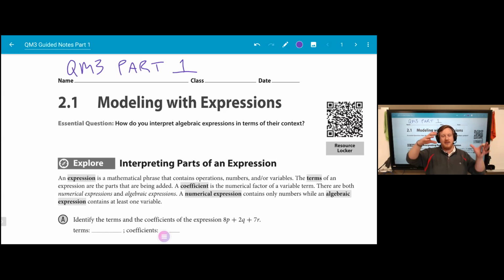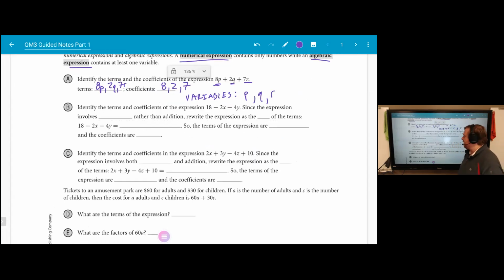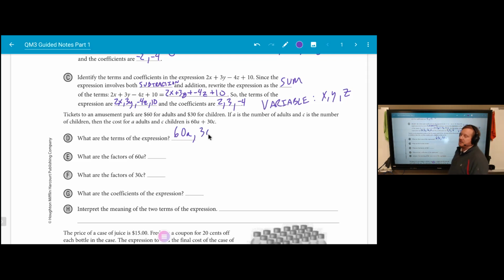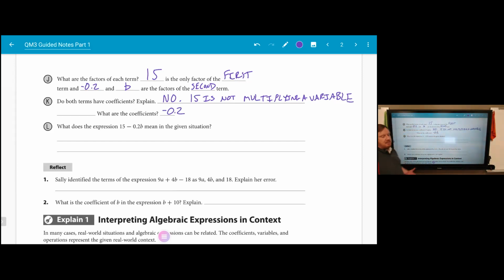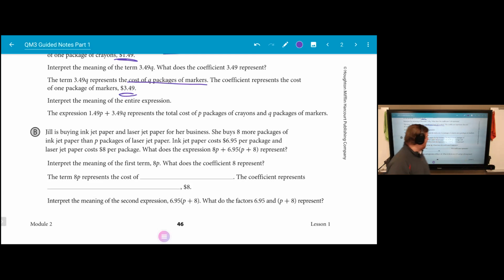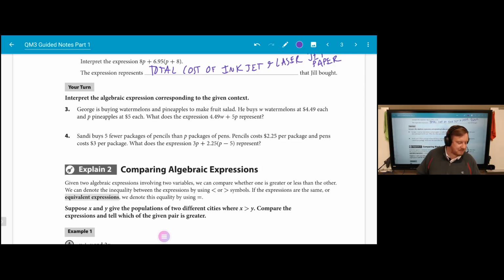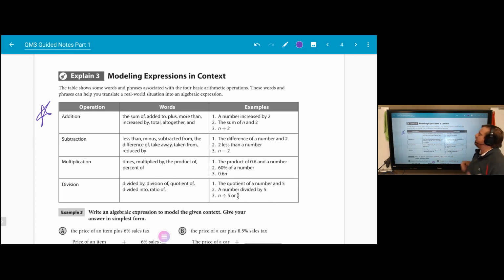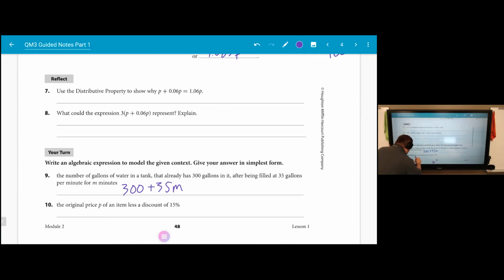QM3 Guided Notes Part 1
Watch this video in two sections! Take a short break between the two sections.

Section 1: (0:00)
Section 2: (21:28)